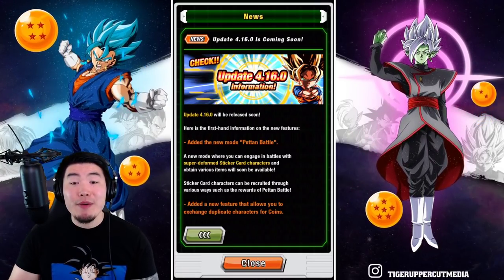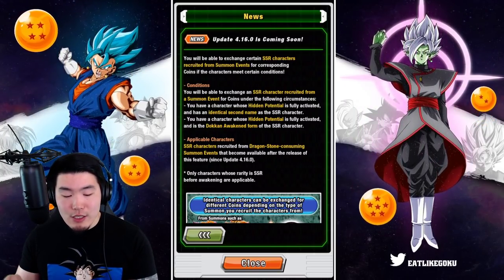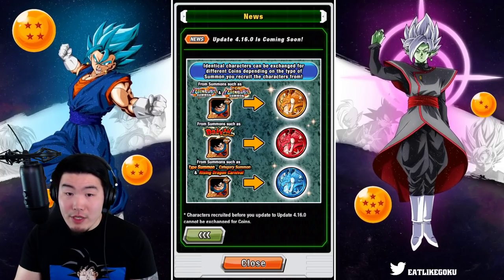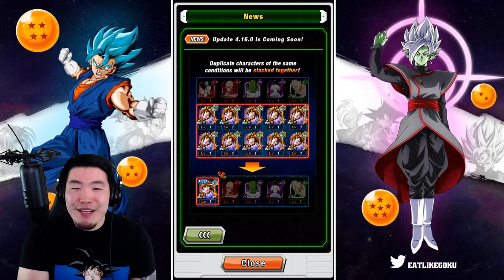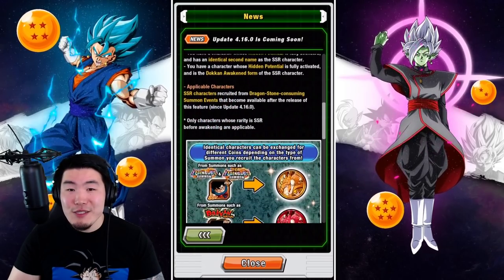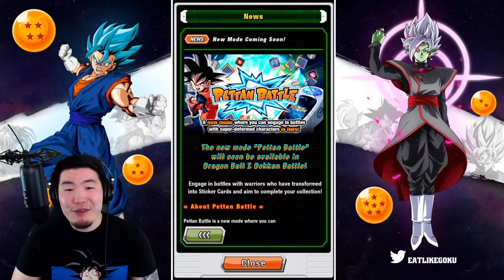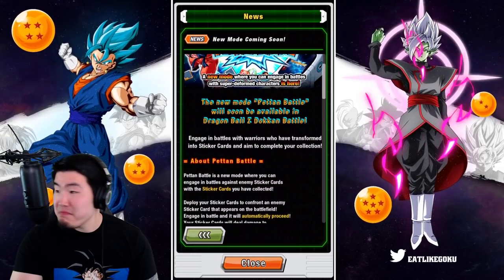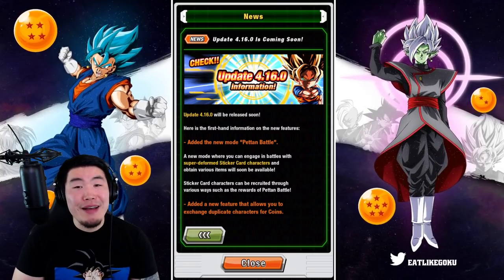MASSIVE GLOBAL UPDATE! Version 4.16.0 FULL Details & Breakdown! (DBZ Dokkan Battle)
Some exciting new features are coming to Global Dokkan! Here's EVERYTHING you need to know.